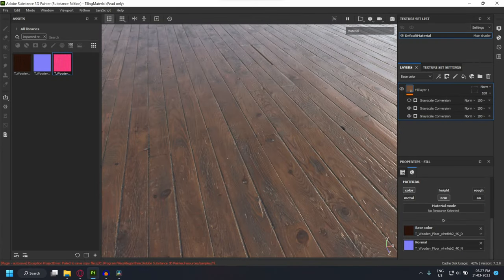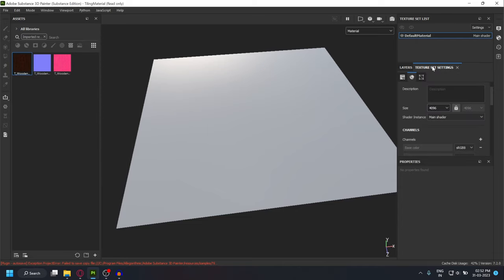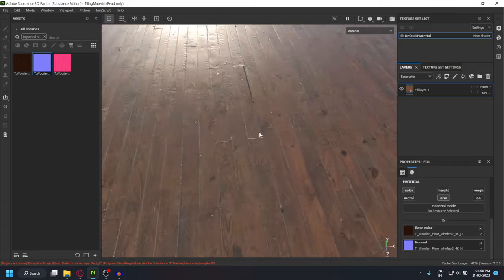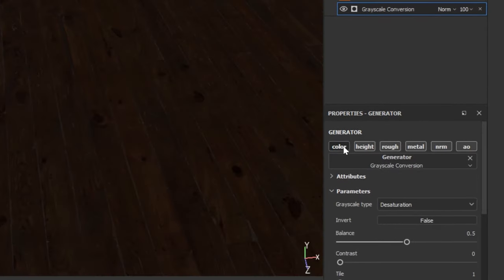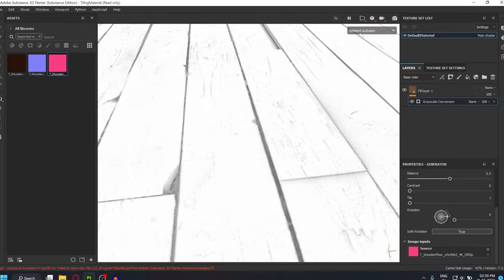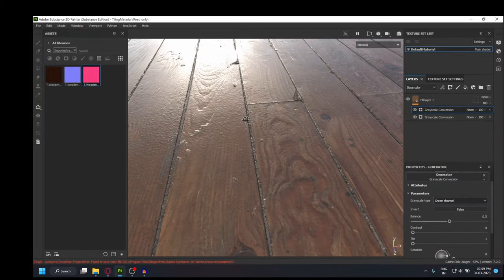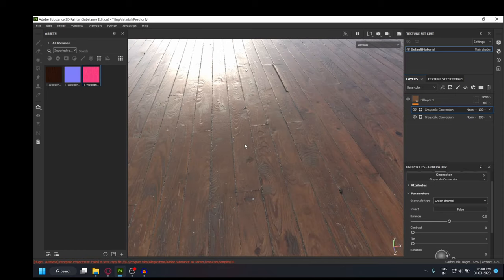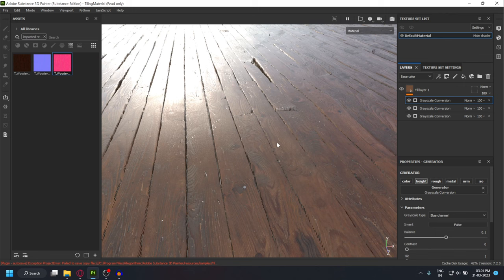Mask Channels and use Packed Textures in Substance Painter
In this video I will show you how to use packed textures like ORM and ORDp maps in Substance painter. This method is useful for reusing packed textures from unreal engine/ Megascans.

TIMESTAMPS -
00:00 Intro
00:20 Start
03:20 Outro